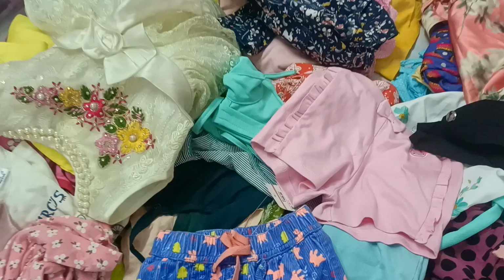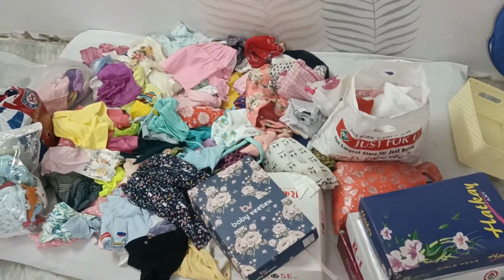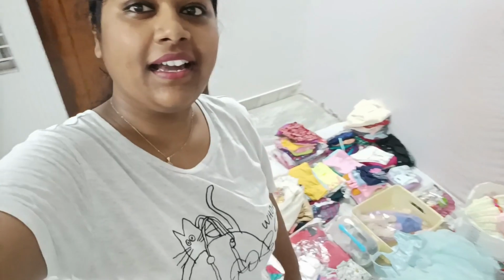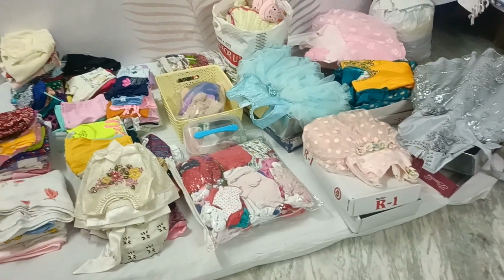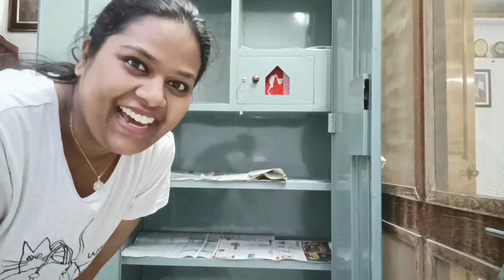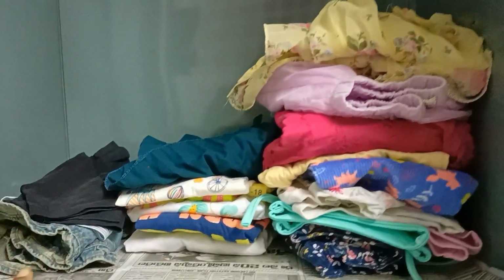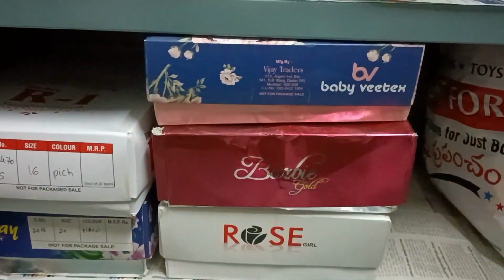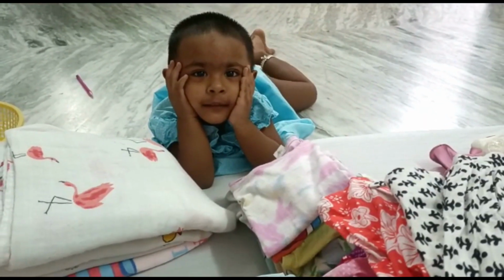Cleaning the closet I Re-organizing the wardrobe - vlog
Hi, I am Teena. I am a health psychologist and a mother of a premature baby. In this channel, I create content related to preterm babies/premature babies, IUGR babies, growth and development of preterm babies, milestones of preterm babies, food for weight gain, weight gain tips for preterm babies, how to take care of premature babies at home, food recipes, tips and tricks for weight gain in babies, how to make babies chubby and many more. So do join us in this family.
We are an Indian family who lives in India.

More fun in my Instagram account teenadayal92,
FaceBook page Mom Dad Olive

Olive is a premature baby born at 30 weeks. handling preemies can be a bit challenging.